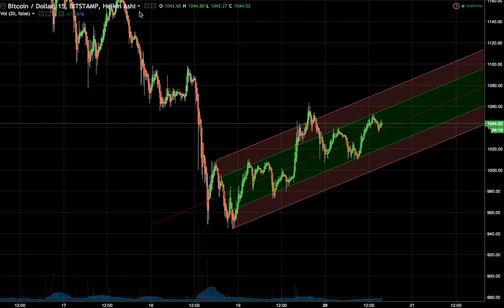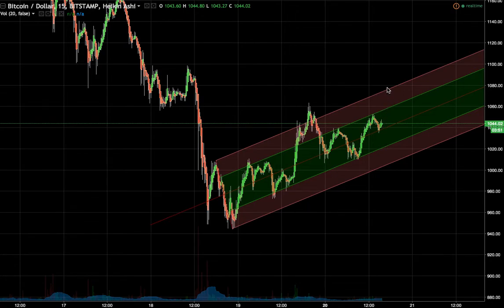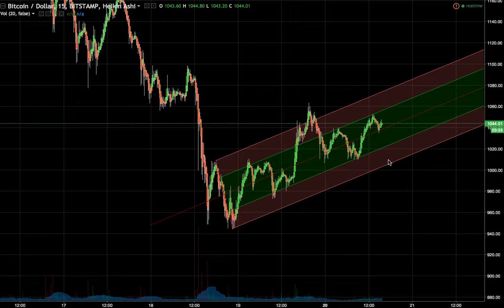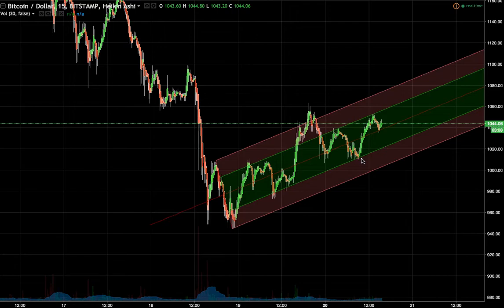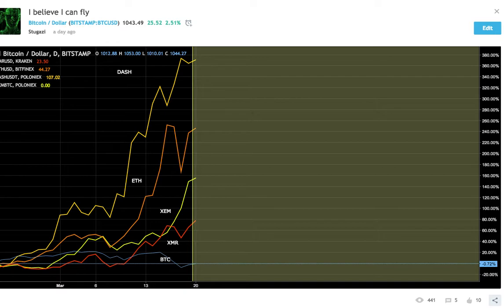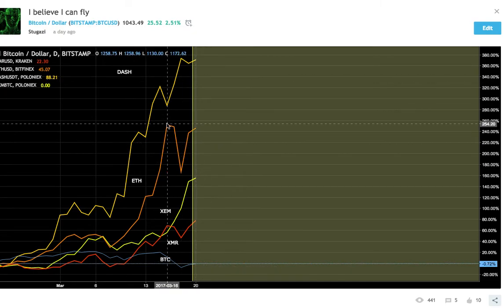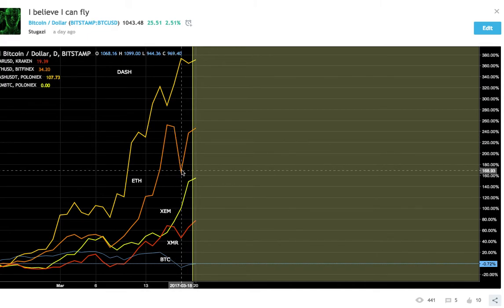New Bitcoin trend? Bitcoin forking?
We may have a new uptrend in Bitcoin. Also a check of the alt coin run for Ethereum, DASH, Monero and XEM and a few thoughts on Bitcoin forking.

Link to blog post with more info about the "branches" of Bitcoin